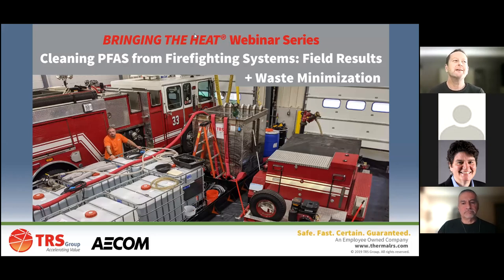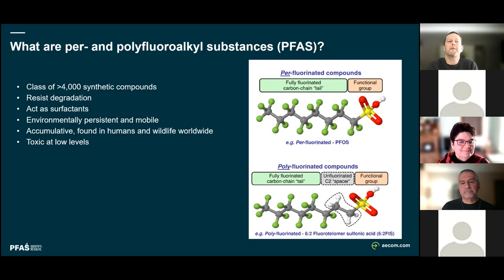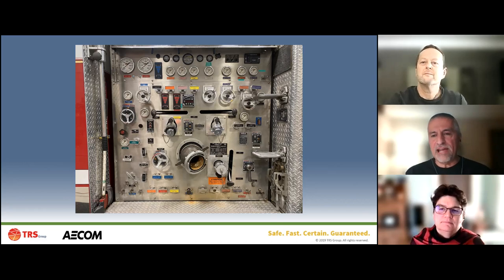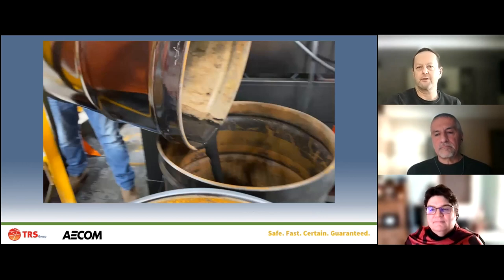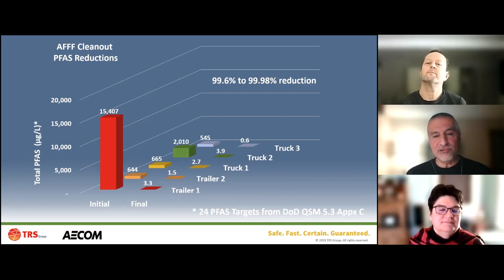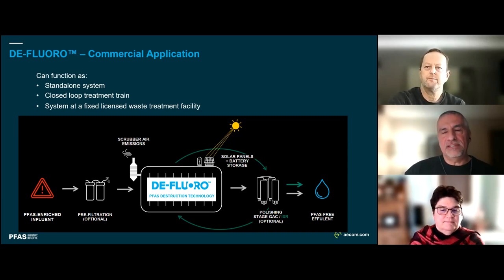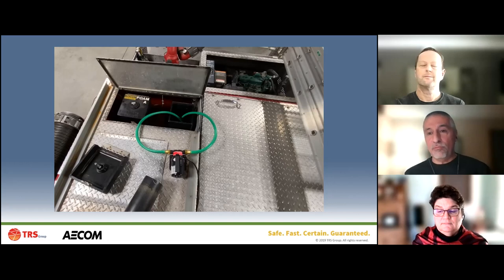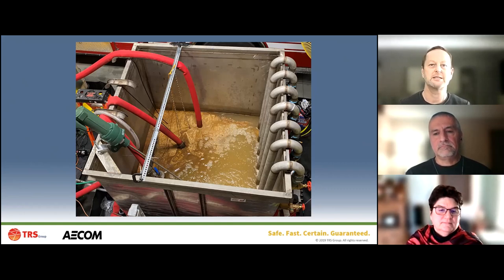Bringing The Heat® Webinar Series: Cleaning PFAS from Firefighting Systems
Gorm Heron and guests discuss the first PerfluorAd project in North America where we reduced PFAS concentrations in AFFF firefighting trucks by more than 99.8%.